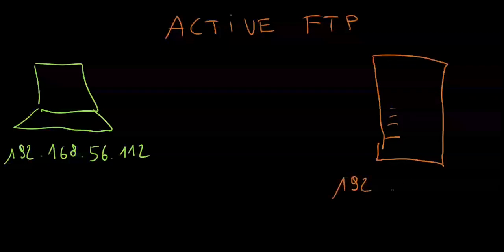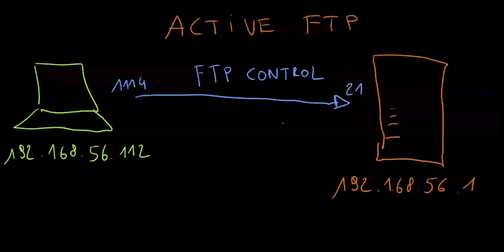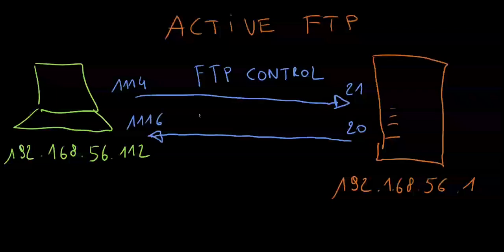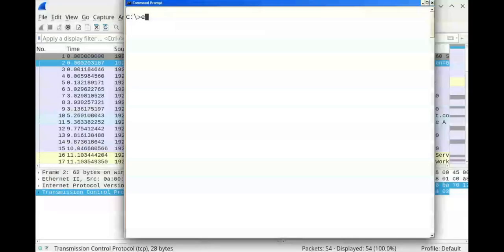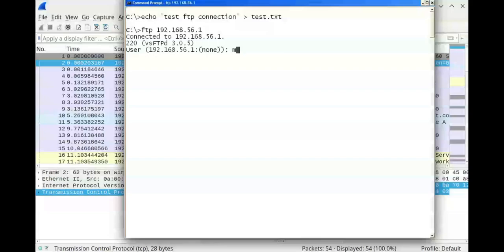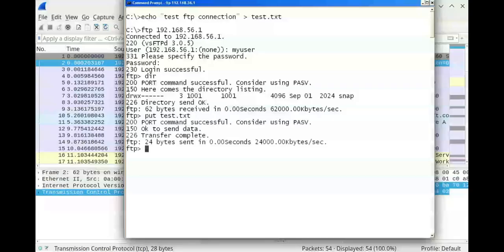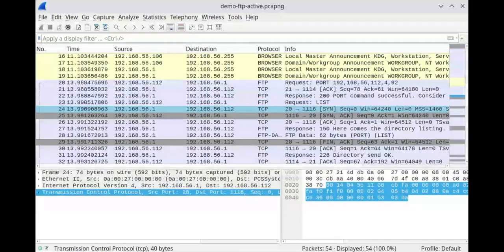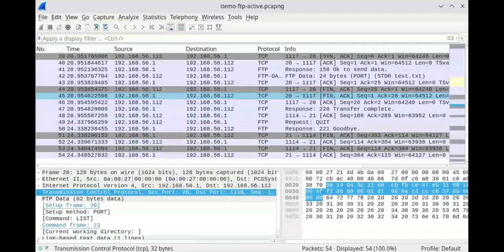Active FTP demo in wireshark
Active FTP connection
FTP control channel to port 21
FTP data channel from port 20